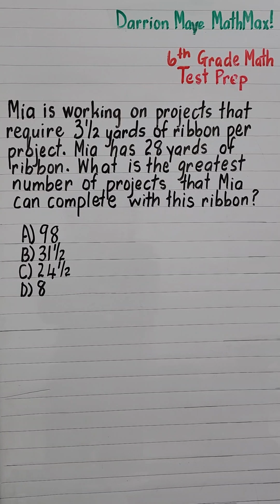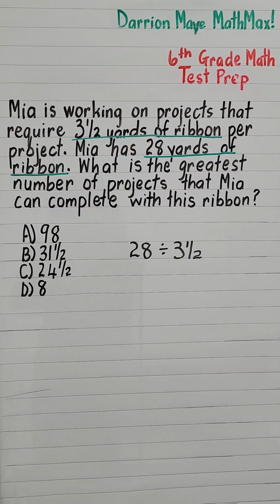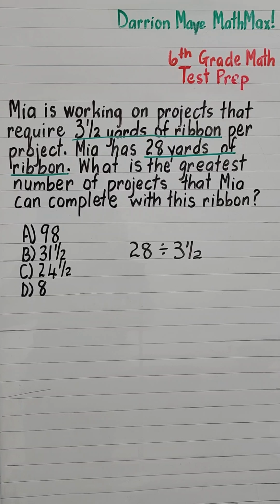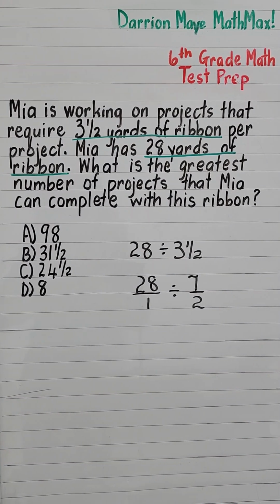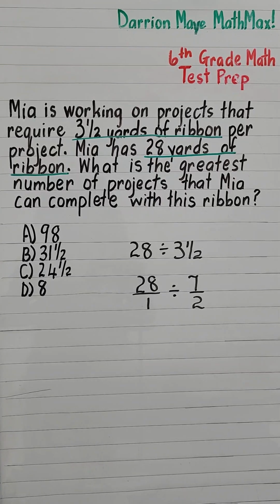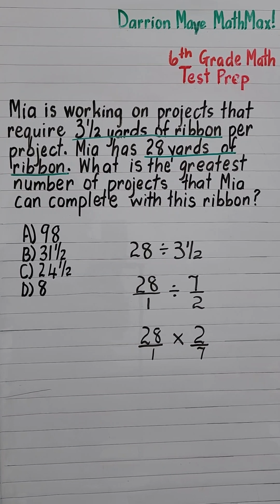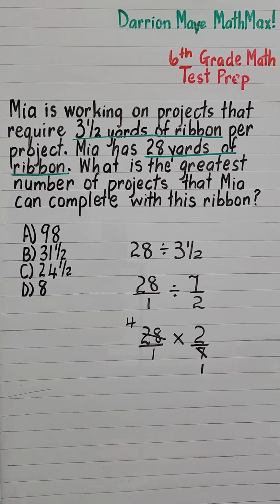Dividing Whole Number by Mixed Number Using Reciprocal - Word Problem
To divide by Mixed Number: Convert mixed number to improper fraction; then multiply by the reciprocal of the divisor. @mathsmartwithmsm